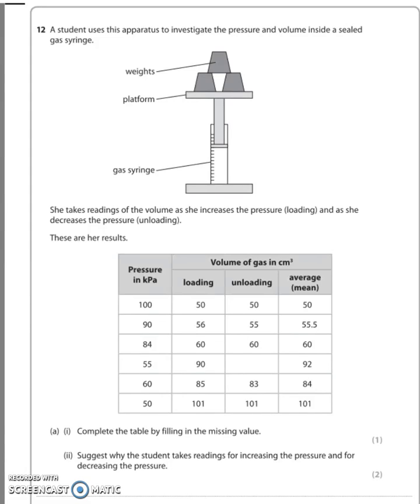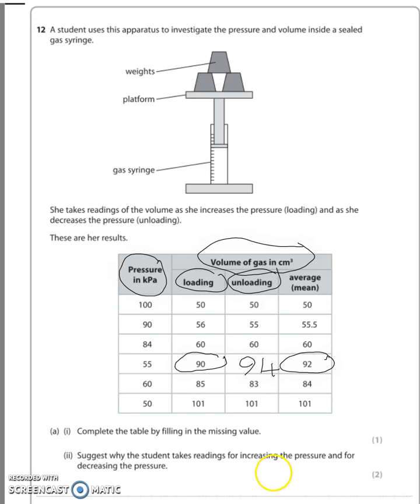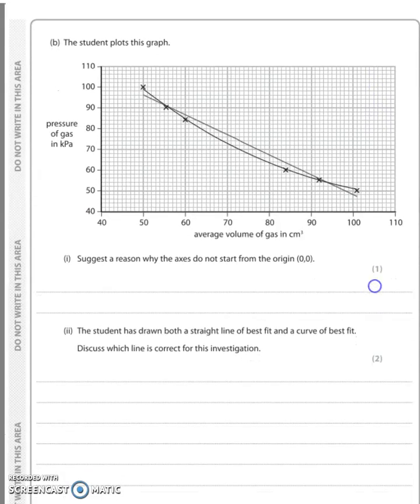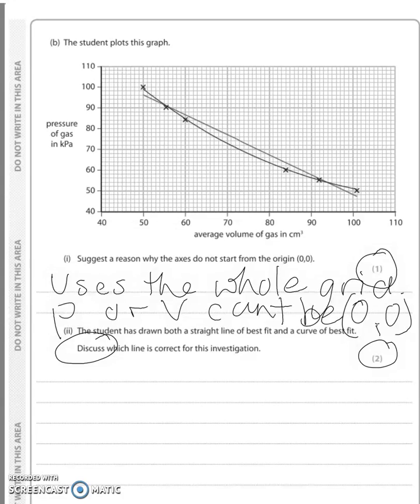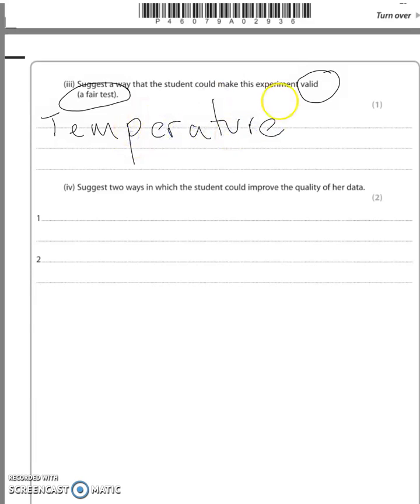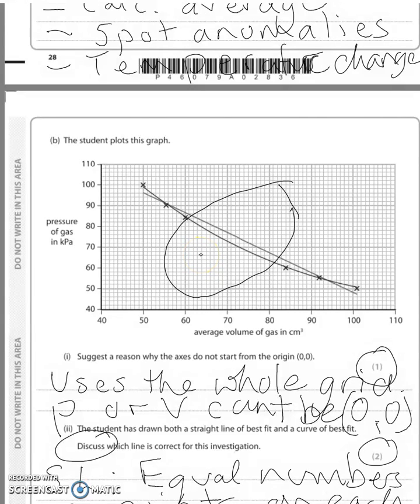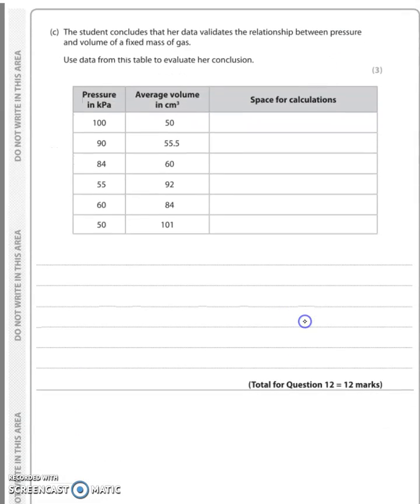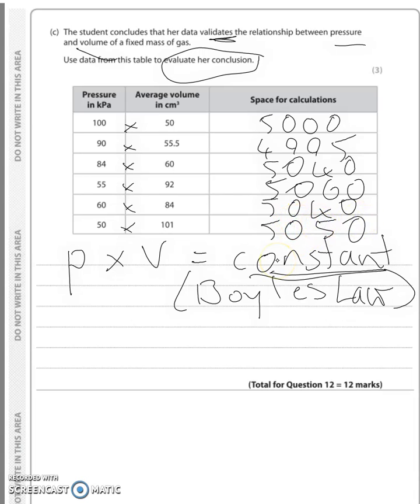June 2016 Paper 1R Q12